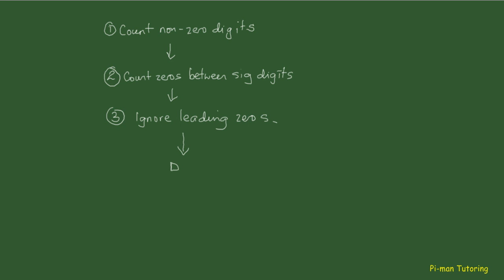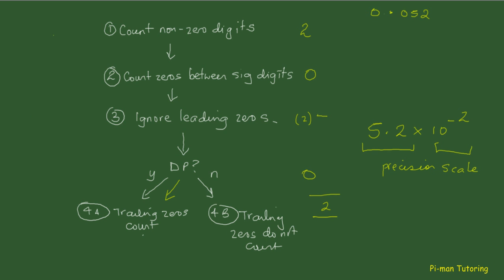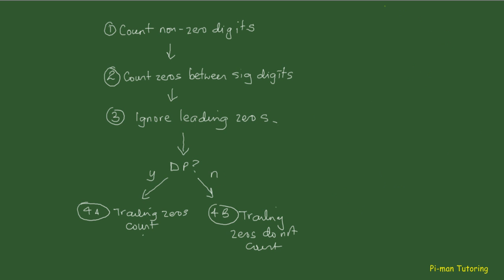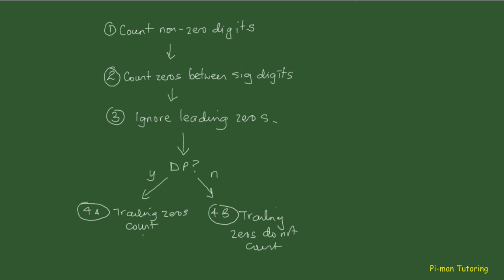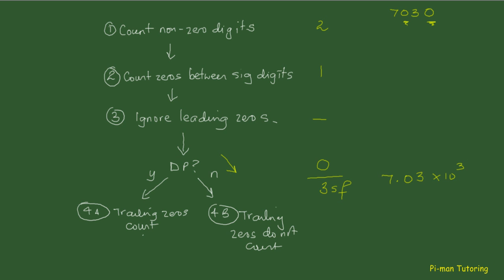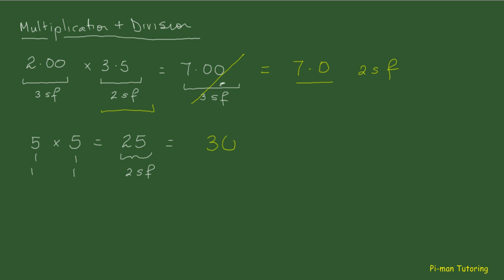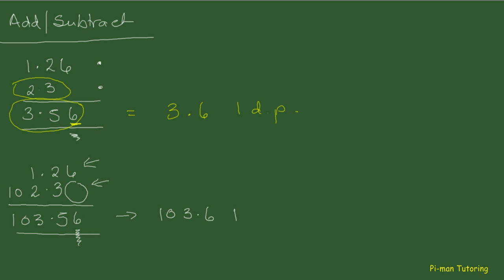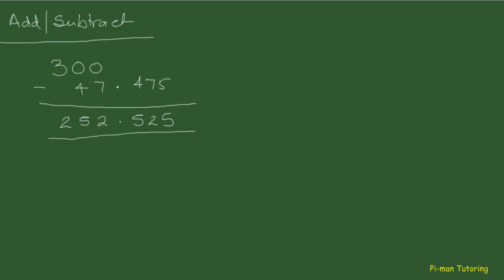Significant Figures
This video provides a simple flowchart for determining the number of significant figures in any measurement.